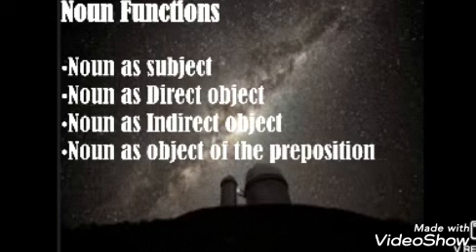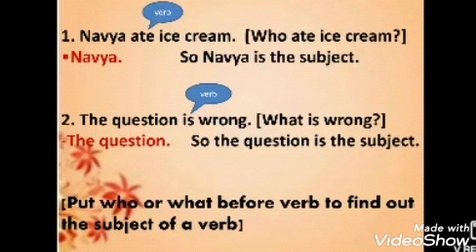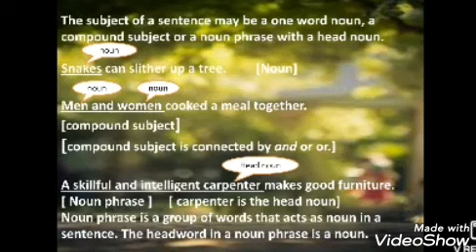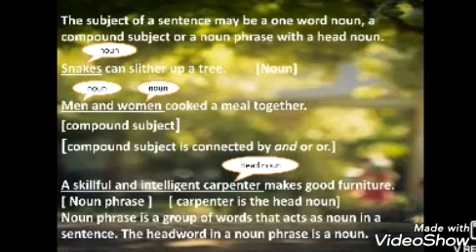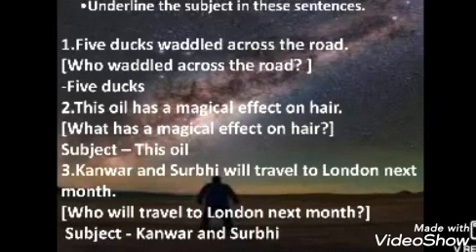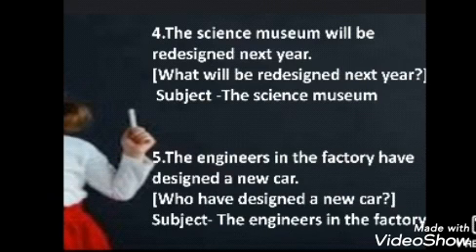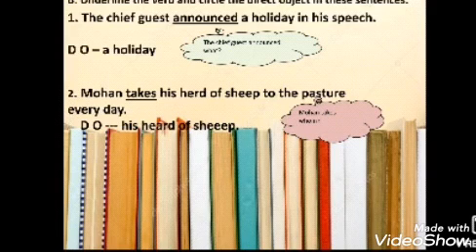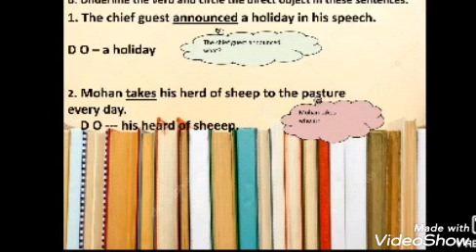Class 7 : English I - Chapter 2 Video 1 (Fourth Week)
Shilpa Bhaskar
Follow this link for the Class Notes: